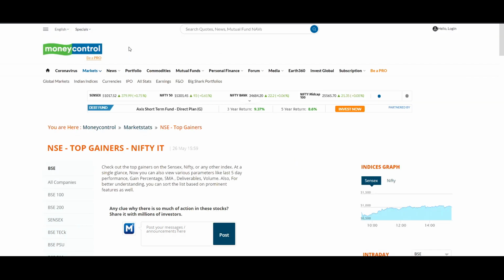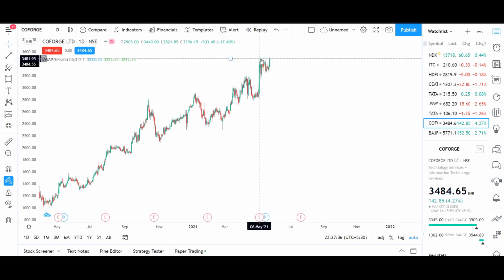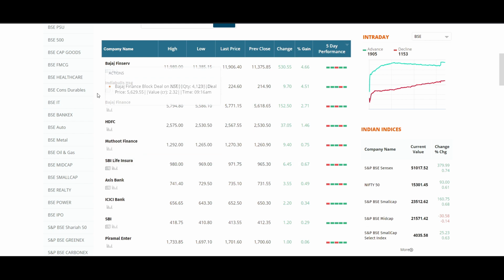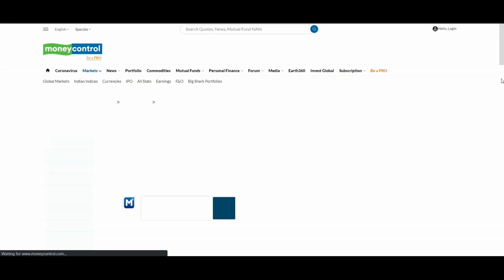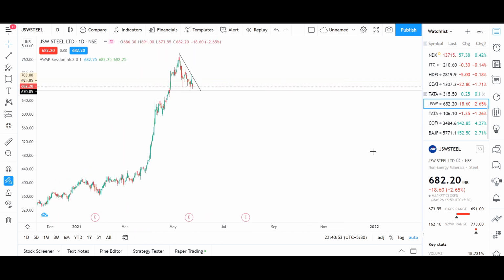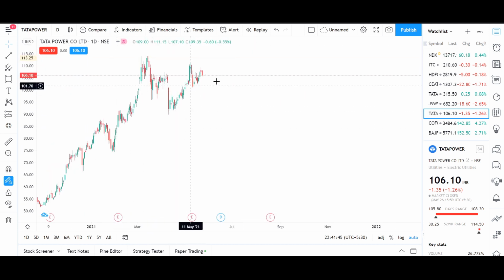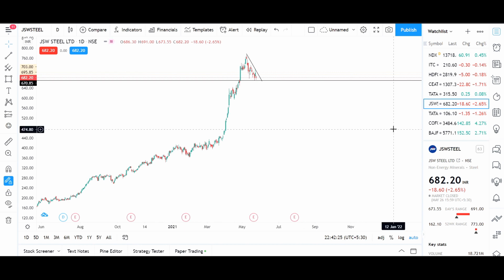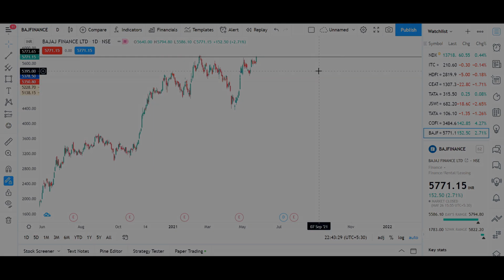How To Select Stocks For Intraday Trading | Intraday Stocks Selection Strategy | IndianStockTraders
Hey guys in this video I have come up with a strategy for Intraday Stock Selection